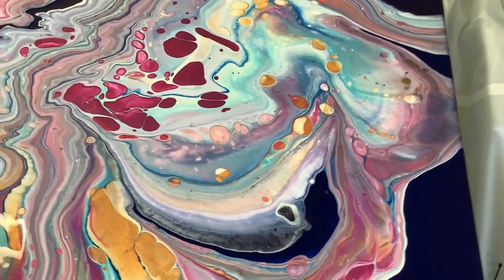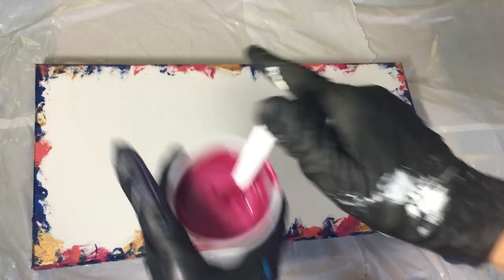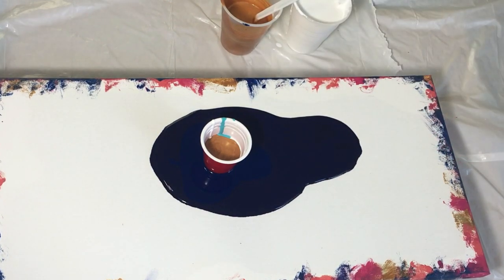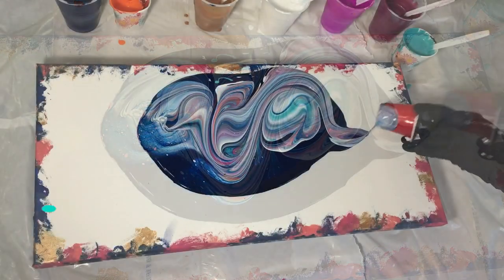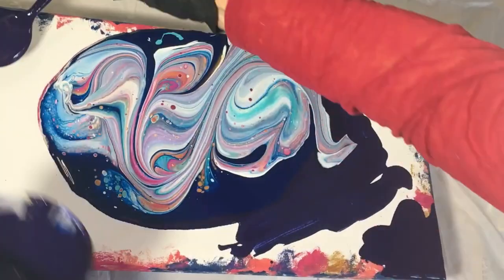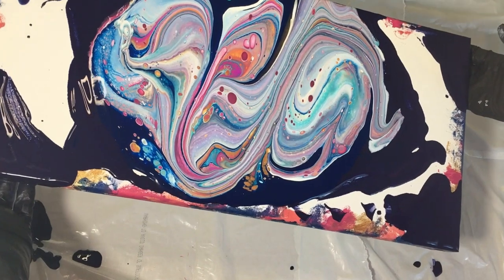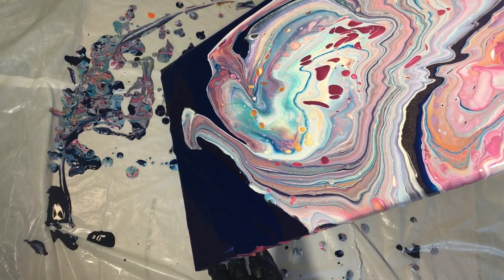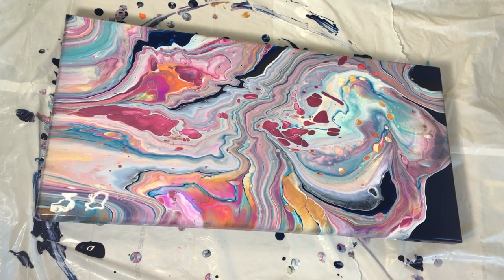Gorgeous Open Cup Pour Acrylic Pouring Fluid Art Tutorial Beginners Oddly Satisfying Video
Welcome to our Tuesday Art Train and enjoy the unfolding of this gorgeous open cup acrylic pouring abstract art tutorial.